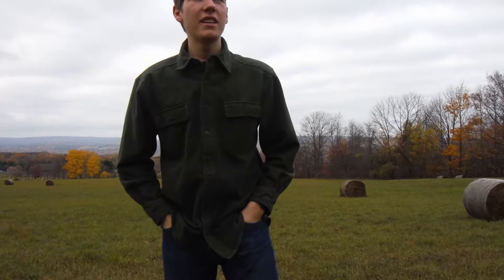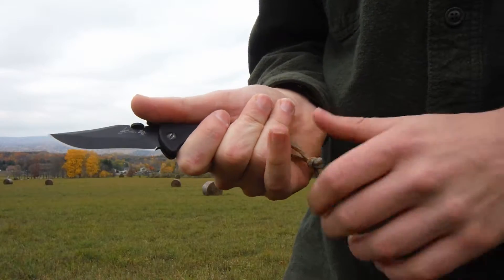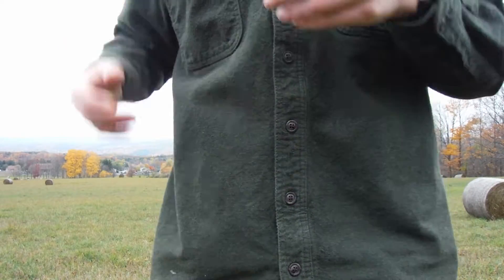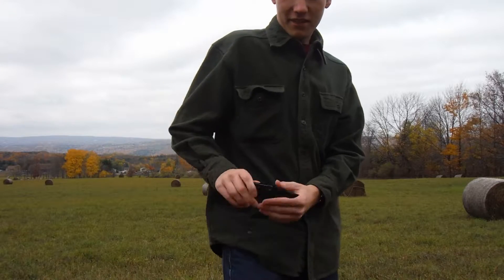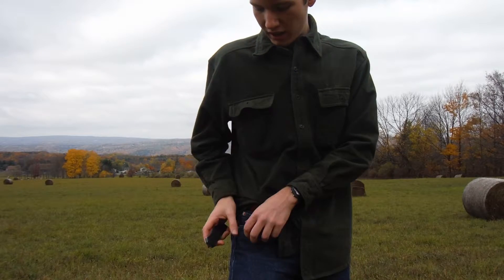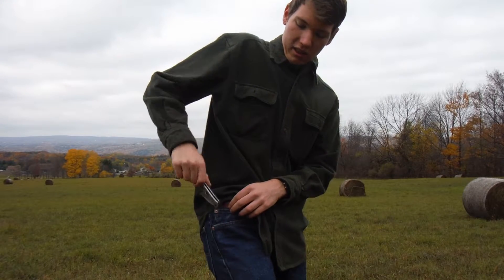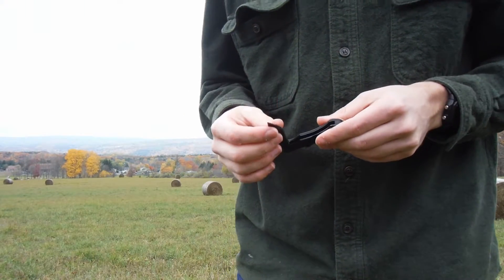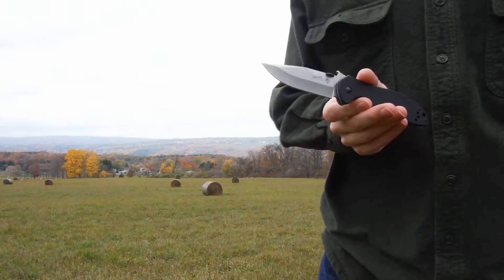Kershaw & Emerson- CQC-6k and CQC-2k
So upon closer inspection the 6k has a slightly bigger wave on it so that helps it even more on opening from the pocket. But as i said, the bigger blade + mass help to flip it open, the tightness of he pocket clip helps to remove it easier, the bigger handle helps get a better grip on deploying it. All these make a difference in opening the knife by ways of using the wave. So if you want one of these kershaw Emerson knives because you want it to flip open from your pocket, get the bigger knives. The 6k is a great knife for ~$24, it is on the heavy side but as a tactical knife i'd say that's fine heavy usually means sturdy and durable.

K&E CQC-6k

K&E CQC-2k

(it isn't prime eligible when i added on (11-5-16) to this description)